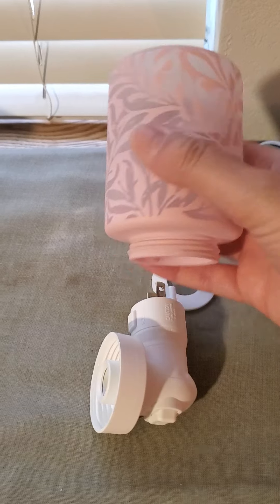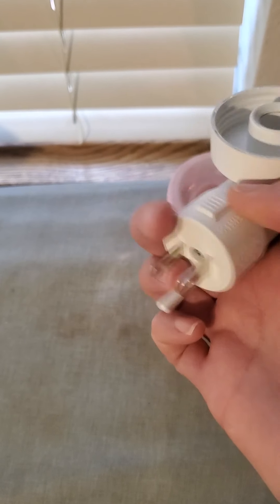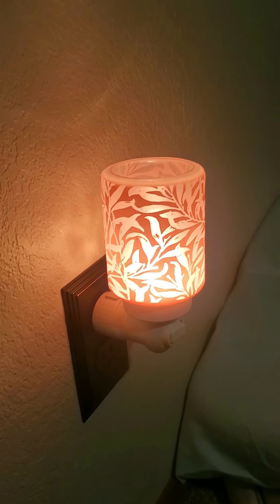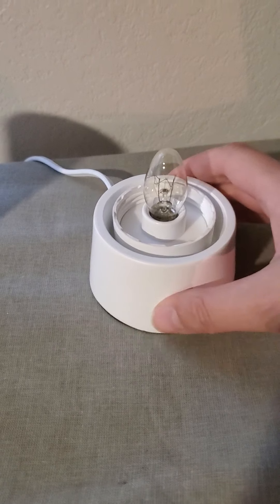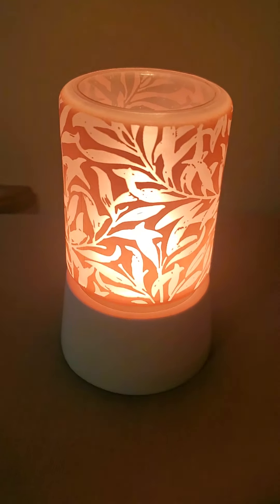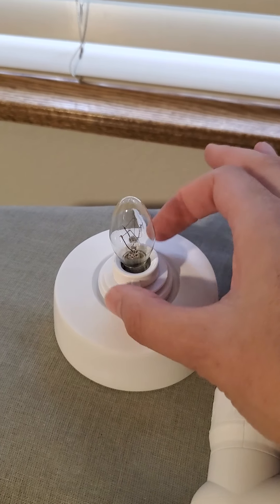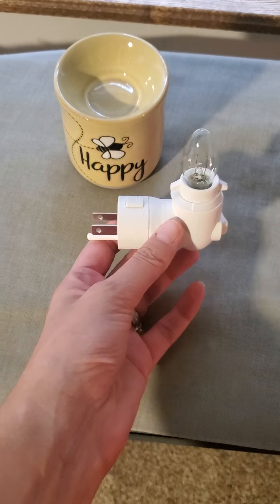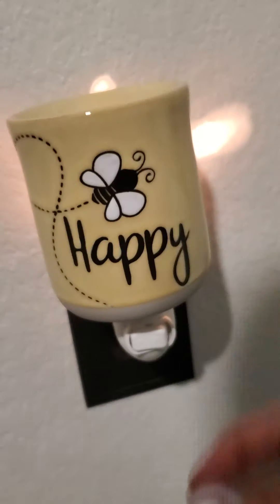Scentsy nightlights and tabletop bases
Did you know you can purchase tabletop bases for the mini warmers? Come take a look!